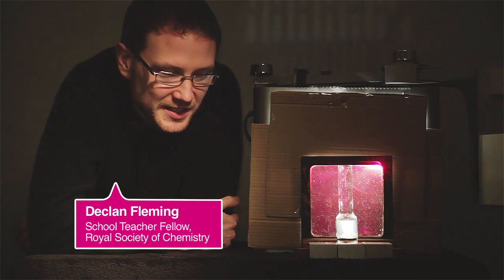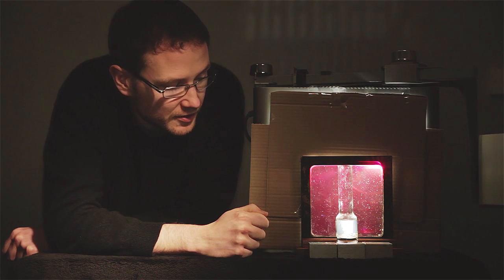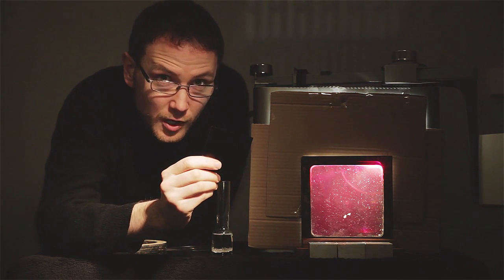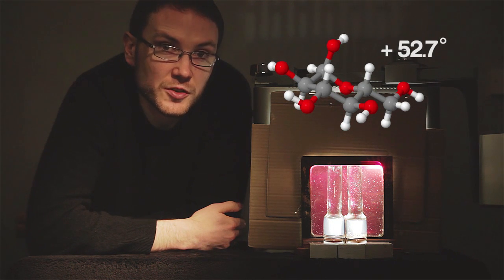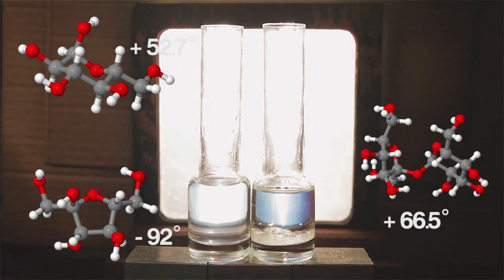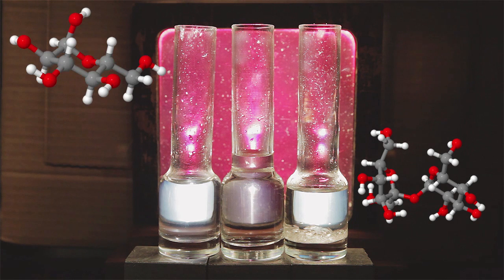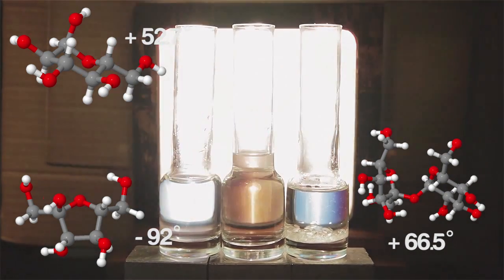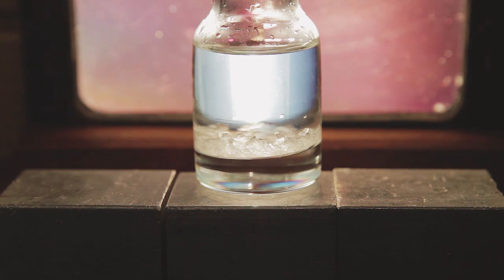Optical rotation of sugars – chirality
Declan Fleming shows us how the optical properties of sugars can be revealed by the use of polarisers.
See the article that accompanies this video in the January 2012 issue of Education in Chemistry magazine